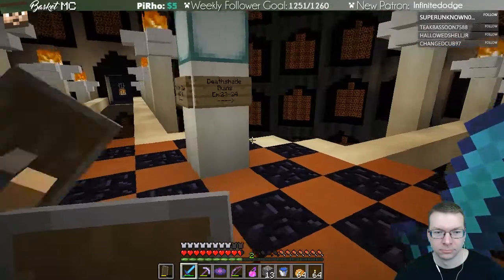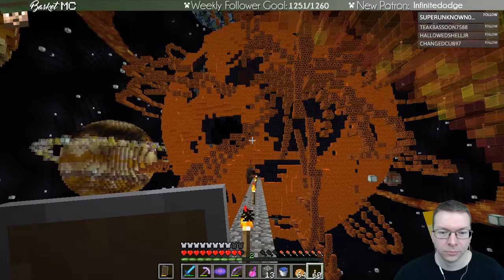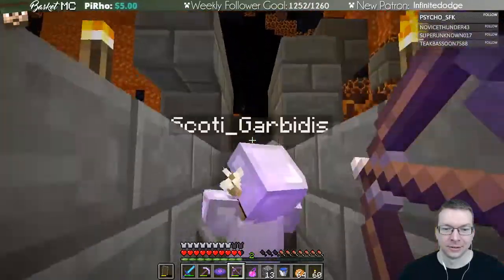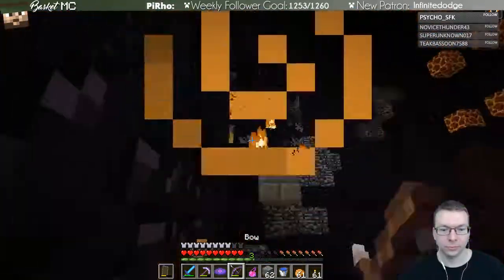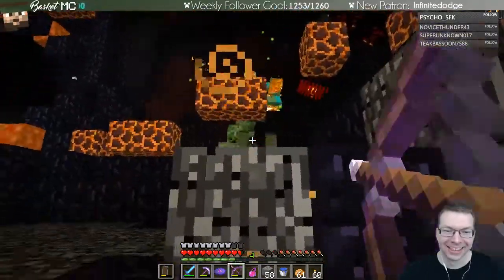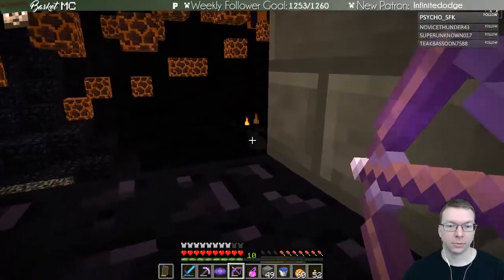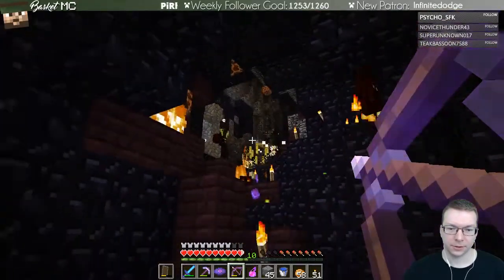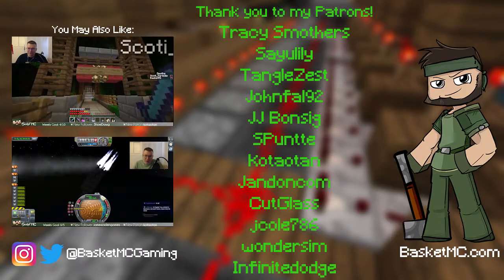Untold Stories 4 - Corona Trials - E48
Team B.S. (BasketMC & Scoti Garbidis) venture into Corona Trials, the fourth map in the Untold Stories series by renderXR.  In this map they must adventure through unique areas in search of special wool blocks and emeralds to complete the victory monument.

Map:
Untold Stories 04 - Corona Trials 1.2.2

Game Difficulty: Hard Mode